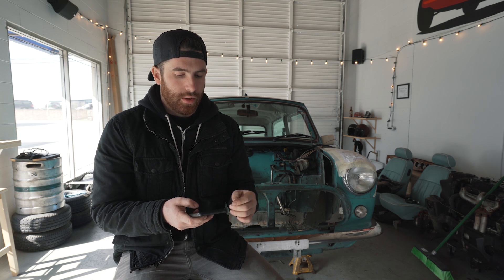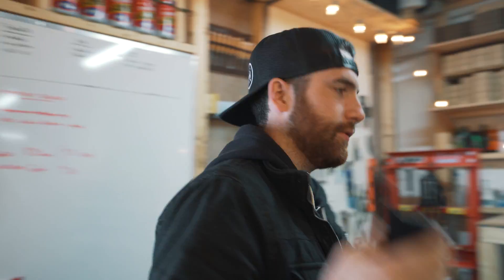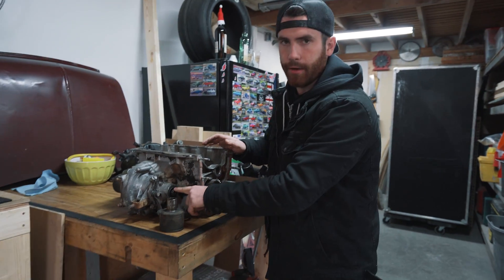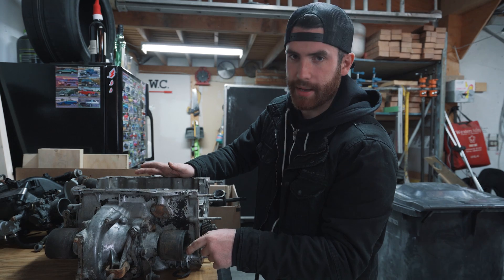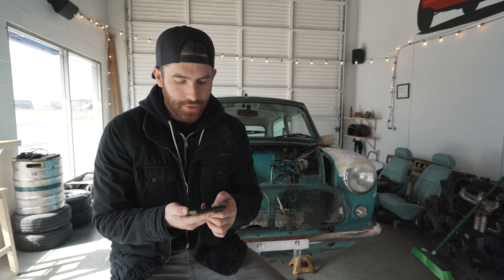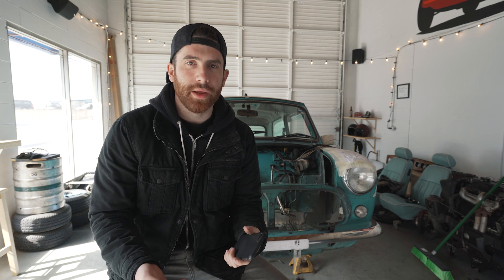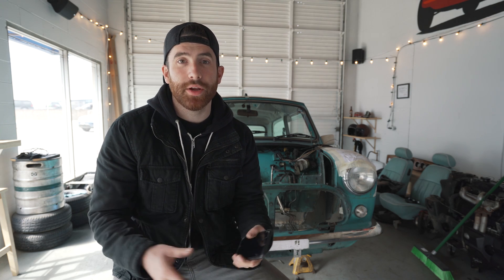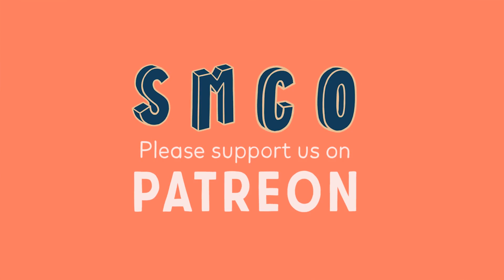So your Mini's diff seals are leaking?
This video goes over some of YOUR questions, including how to fix leaking diff seals and what to look for if your mini's ride is rough over bumps.

Welcome to Tech Tip Tuesday! Our tech tip videos teach you technical skills for working on your car. Our goal is to create a resource of educational information specifically for working on older cars, classic cars, and weird cars.